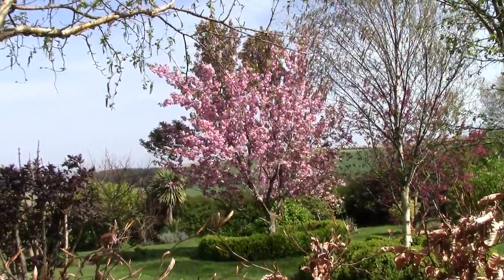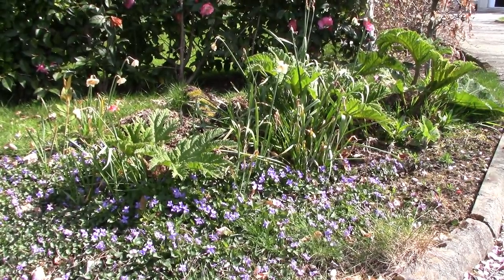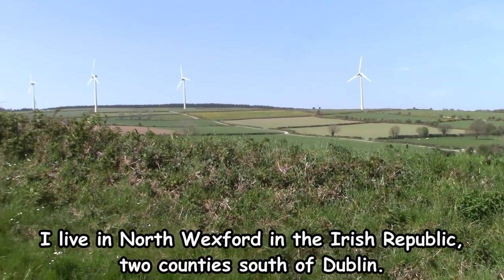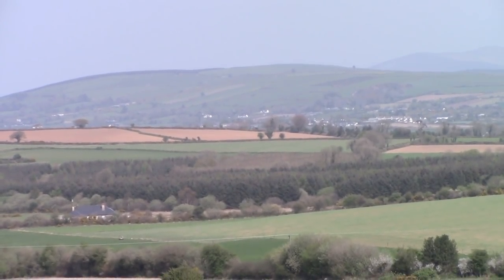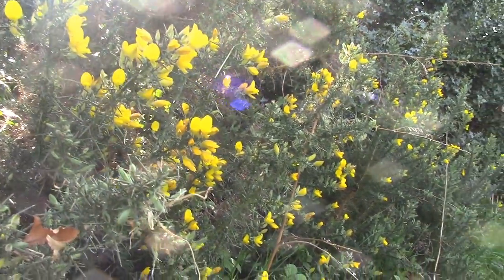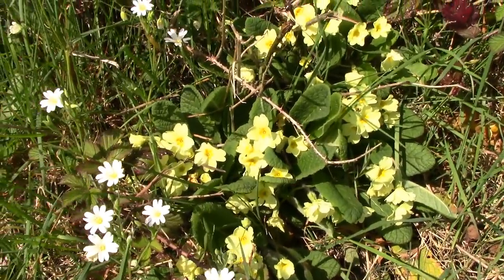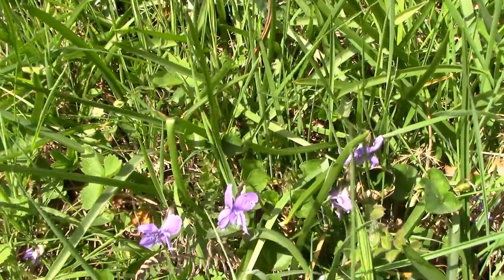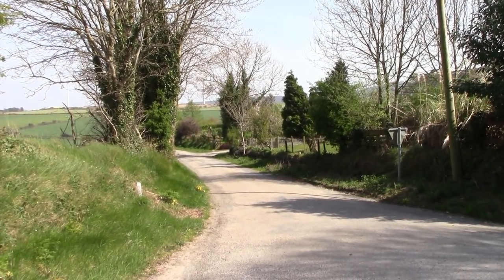Where I Live - my neighbourhood & its native plants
In this requested video, we take a wander outside my garden and a look at the countryside just beyond Douentza Garden.

In this April video we look at native primroses, violas, bluebells, gorse and wild garlic.